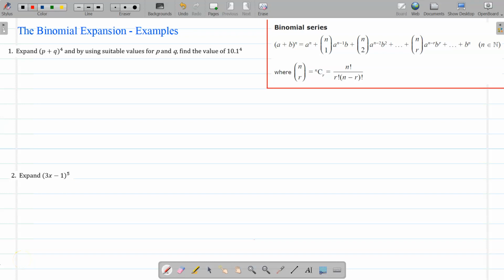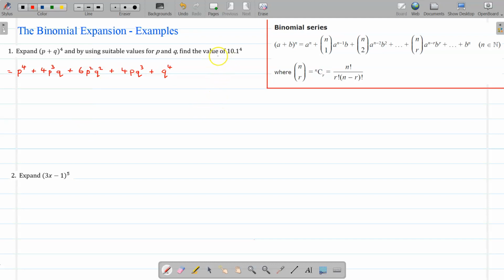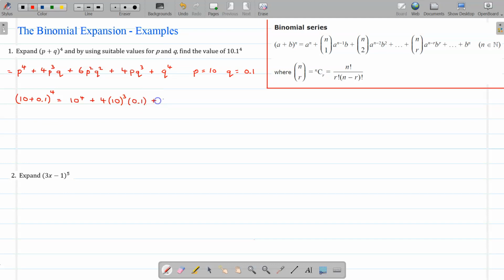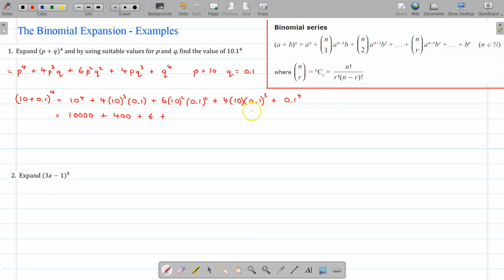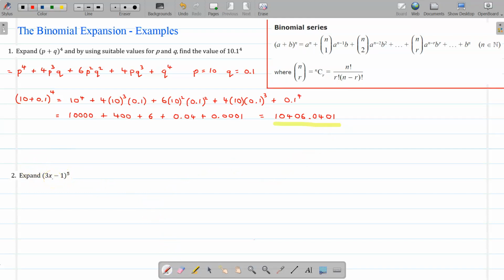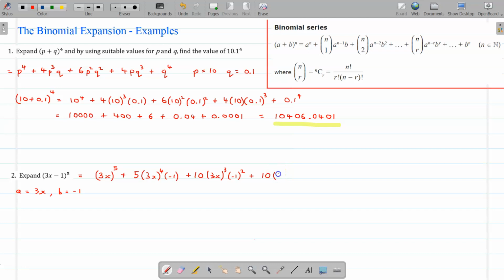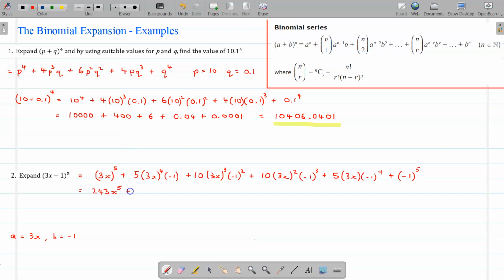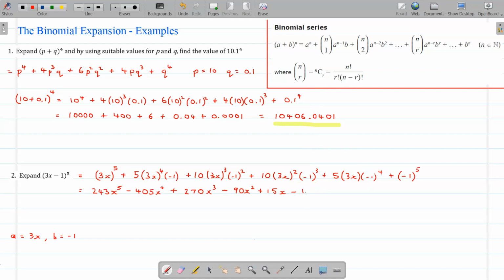Binomial Expansion 2